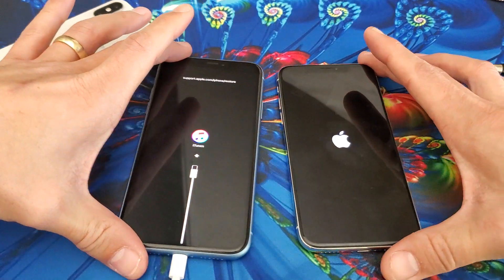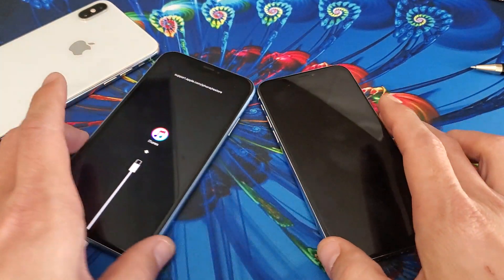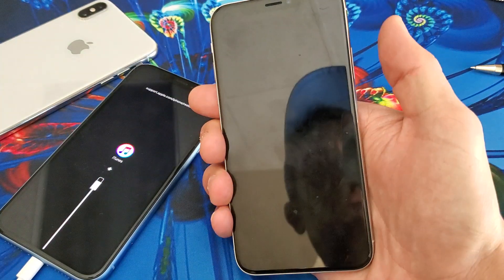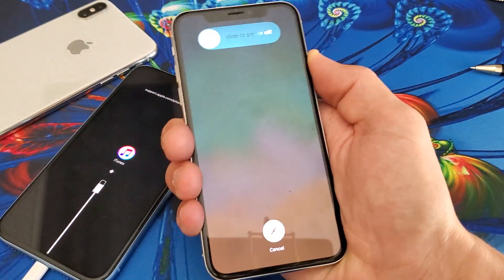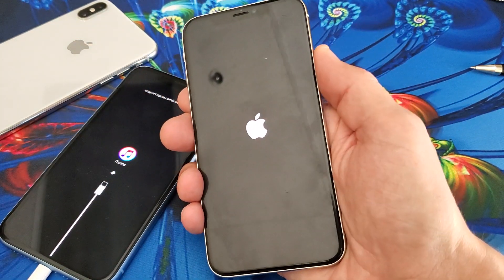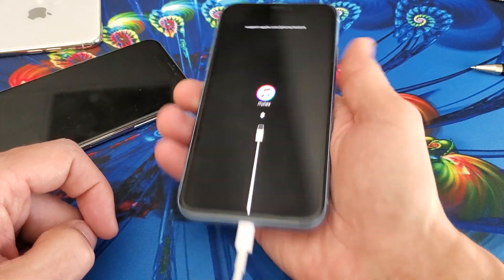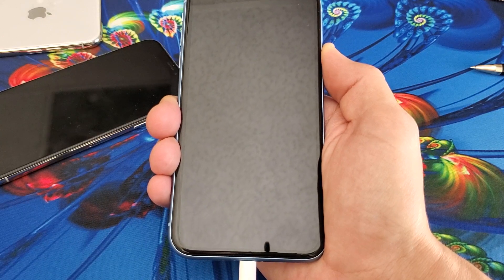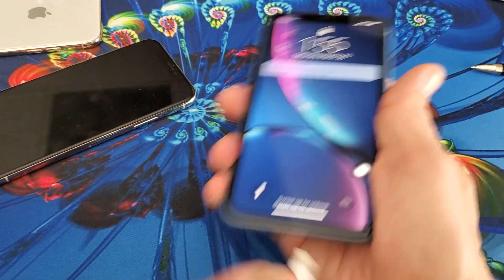iPhone XS / XS Max: Stuck on Apple Logo or iTunes Logo- NO PROBLEM!!!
If this video did not help then you can also try the solutions

This solution will work for 90% of you right now! I give you two possible easy solutions to fix an Apple iPhone XS or XS Max that is stuck on the Apple Logo or iTunes logo. Hope this helps.